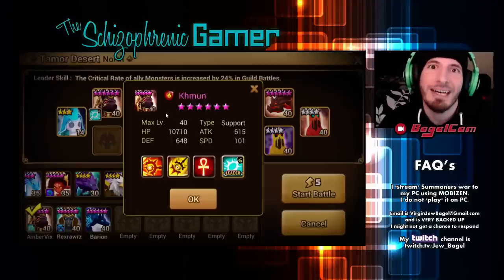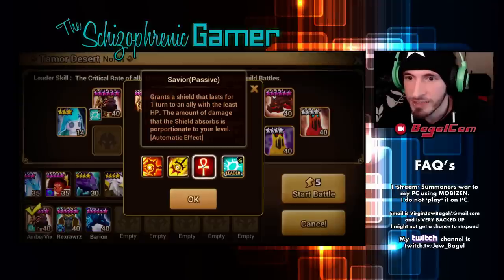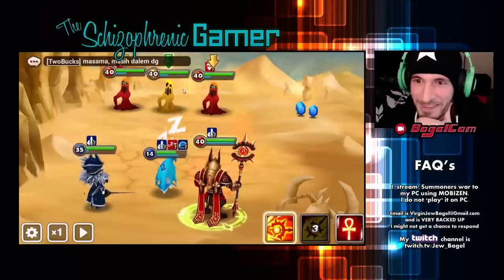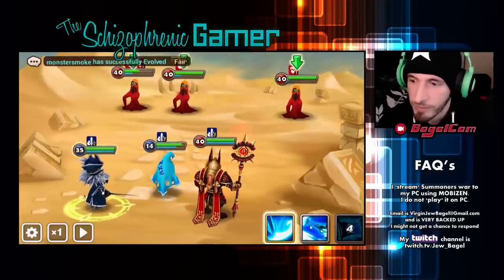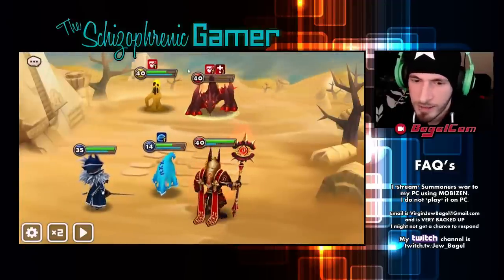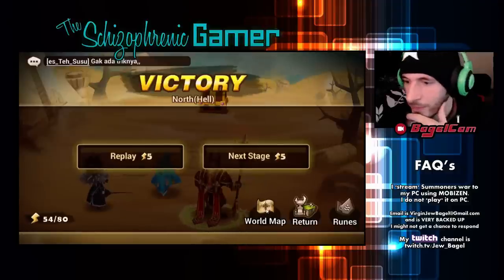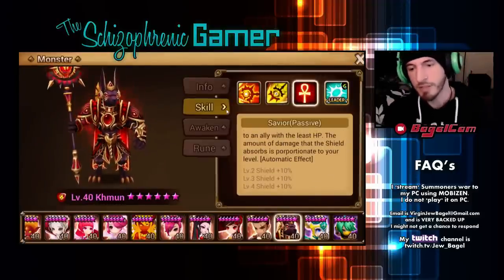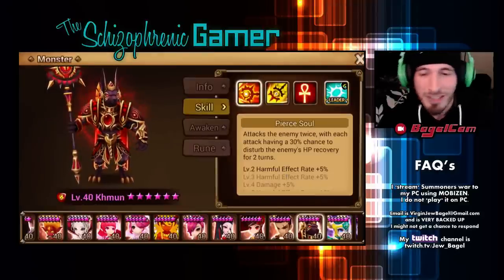SUMMONERS WAR: Khmun the Fire Anubis - Gameplay Spotlight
Today we take a brief test look at Khmun the Fire Puppydognubis.